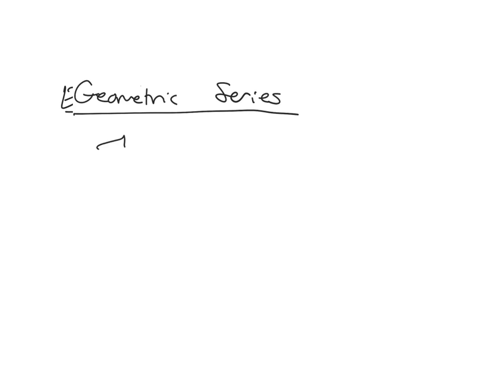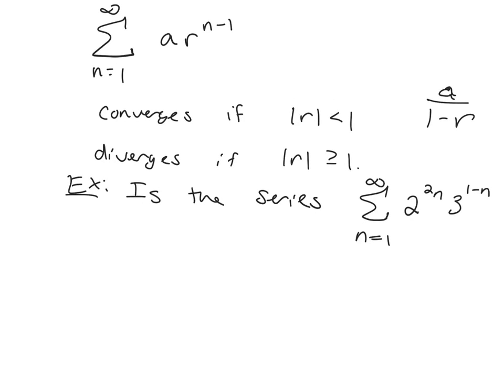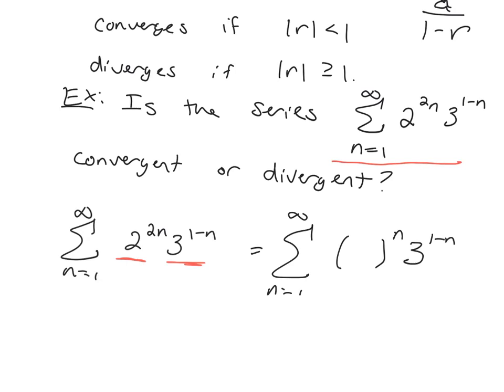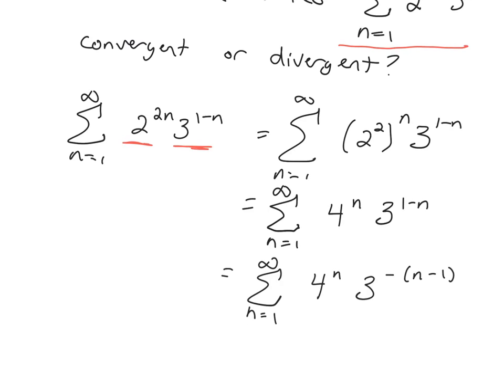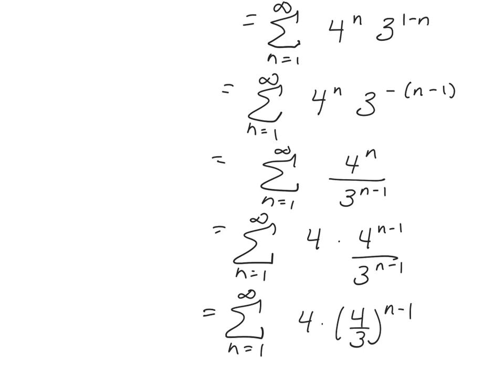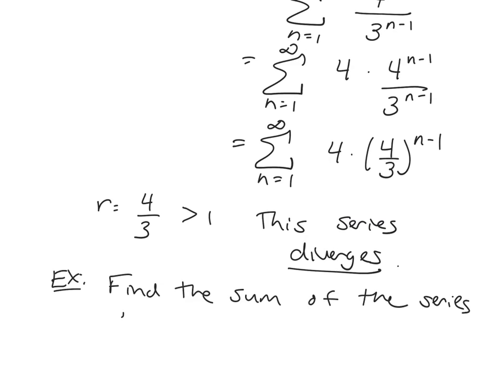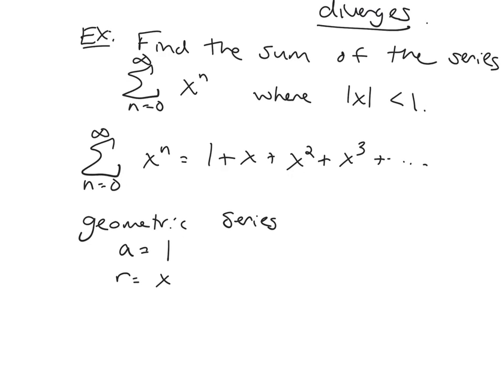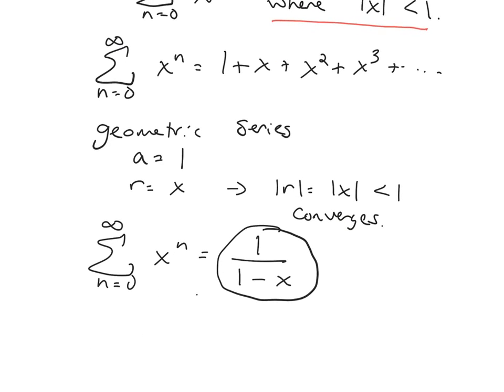Geometric Series Example 2